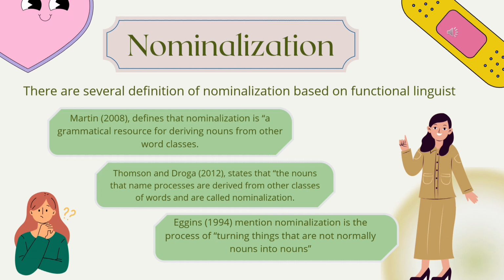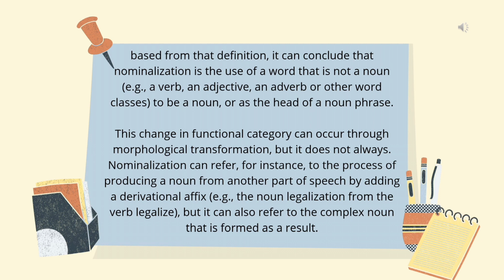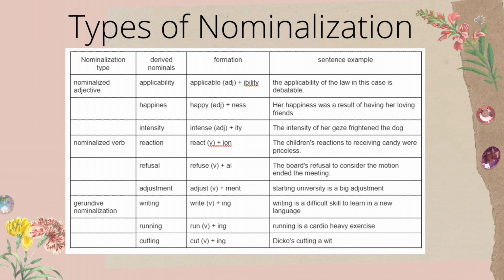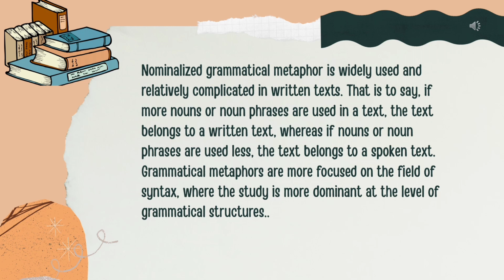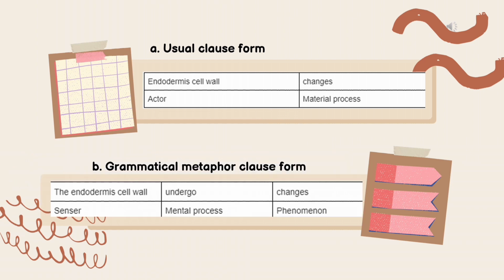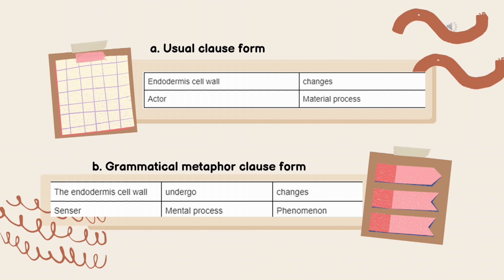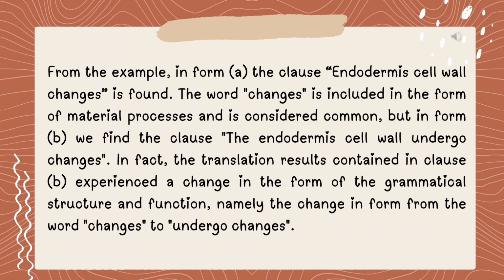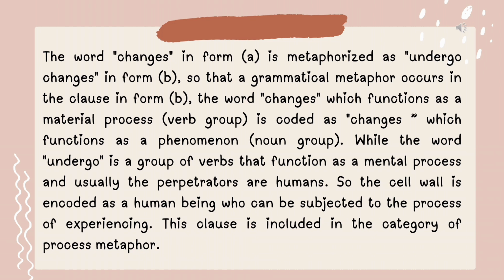Functional English Grammar_Nominalization and Grammatical Metaphor